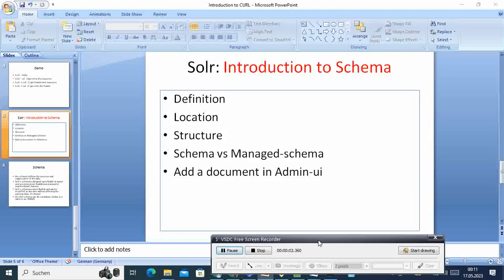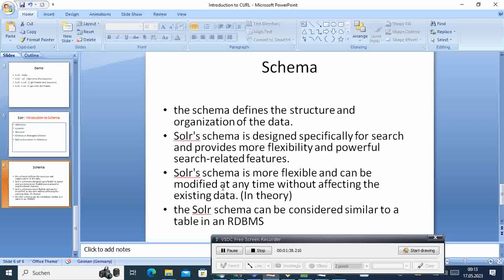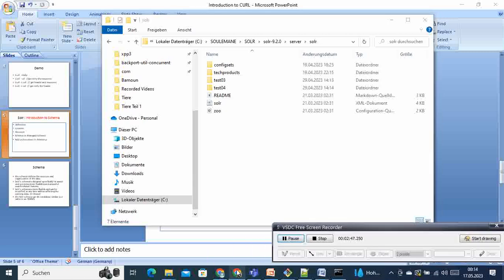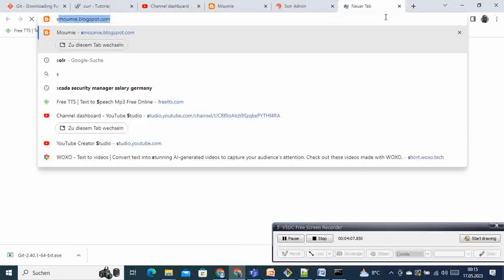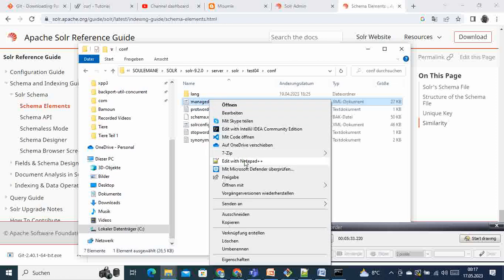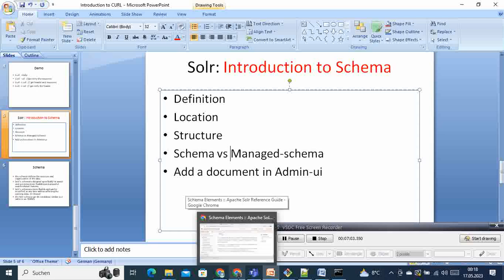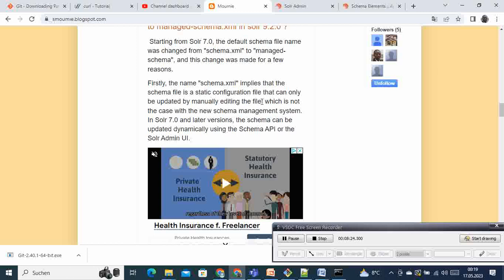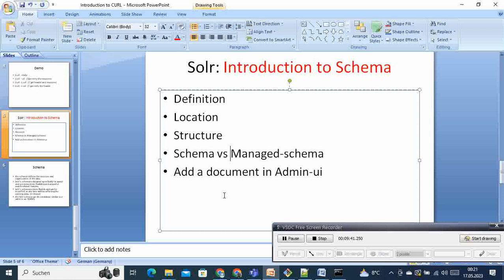Solr : Introduction to SCHEMA or MANAGED-SCHEMA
Solr: Introduction to Schema
- Definition
- Location
- Structure
- Schema vs Managed-schema
- Add a document in Admin-ui